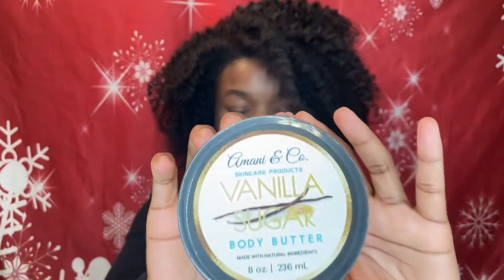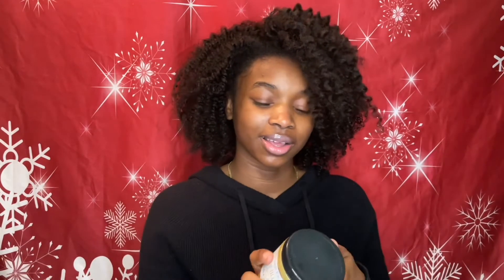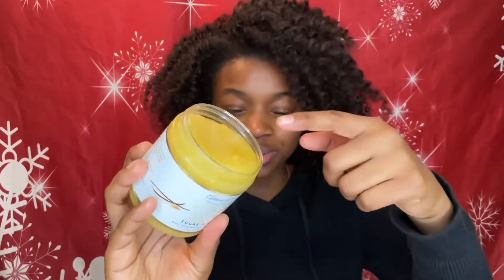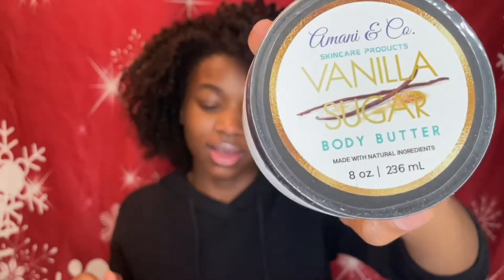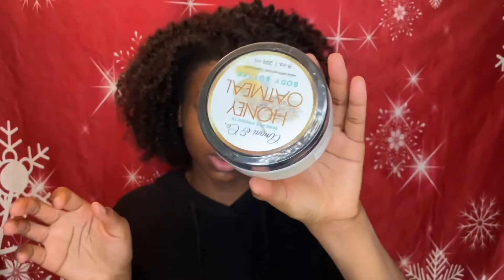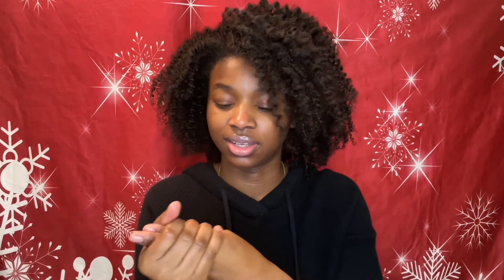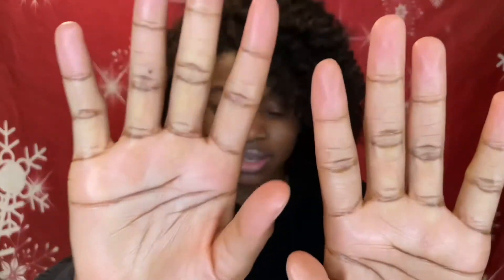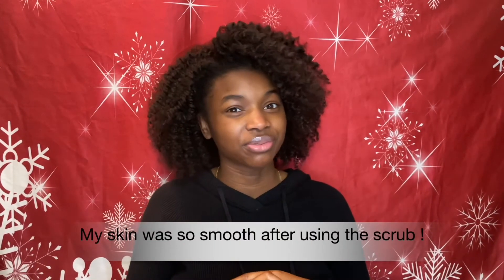Amani & Co. Natural Skincare and Bath Products. | 12 Days of Black Owned Businesses ( Day 4 of 12)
Happy holidays !! This year I have decided to do 12 days of black owned business a little spin on the 12 days of Christmas !! I'm so excited to share these beautiful brands with you. In todays video I will be reviewing Amani and Co. It Is a skincare and body product line.
I hope you enjoy this review and don't forget to check out the company. If you have a brand you would like to see me try please let me know down below in the comment section.

Music🎶